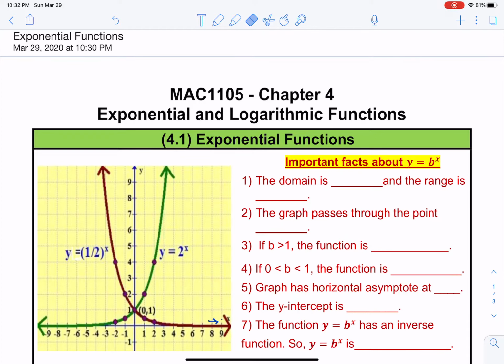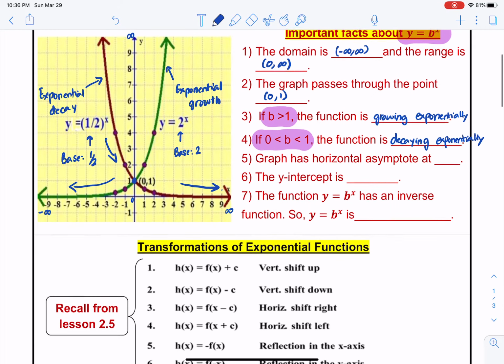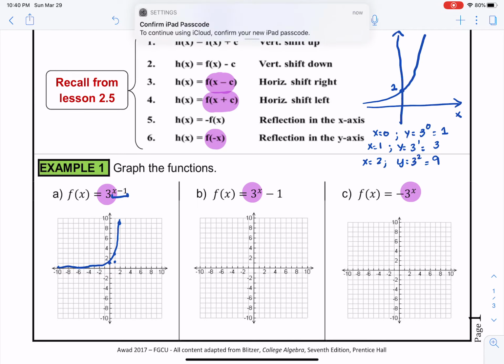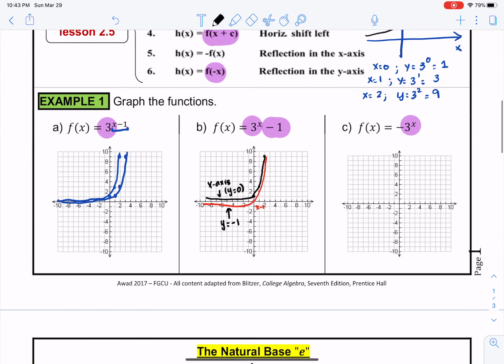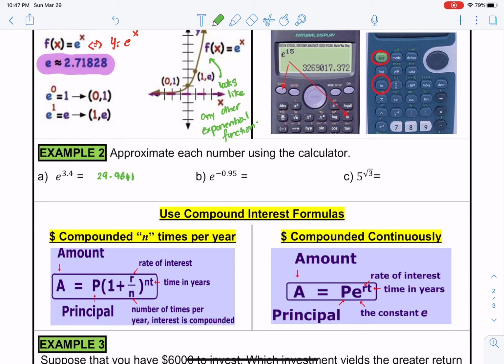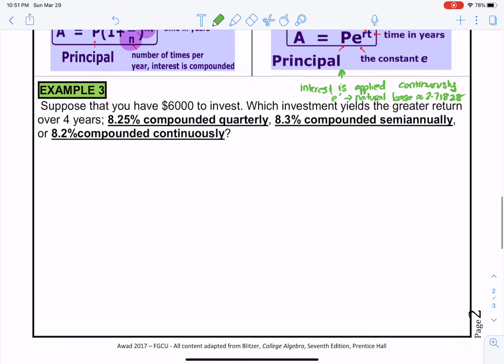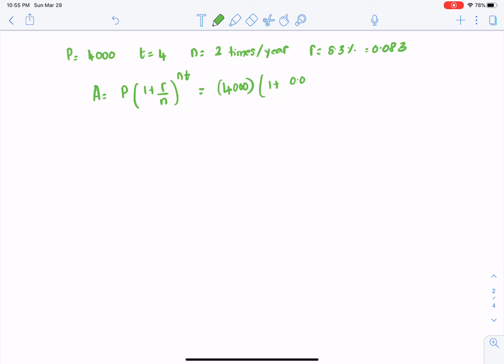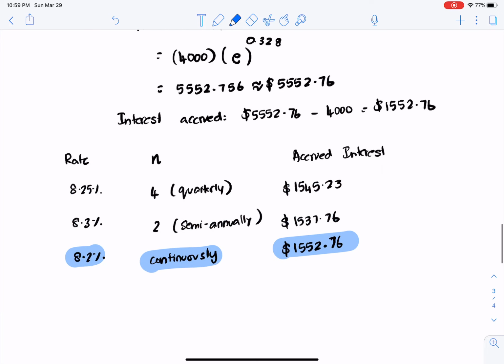Exponential Functions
Background and examples on exponential functions.